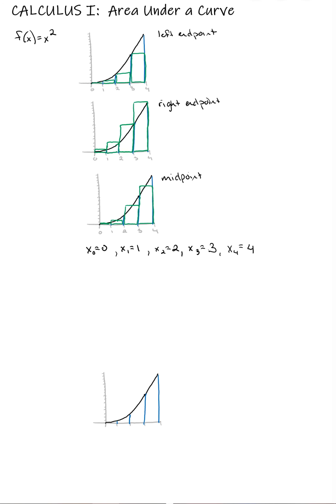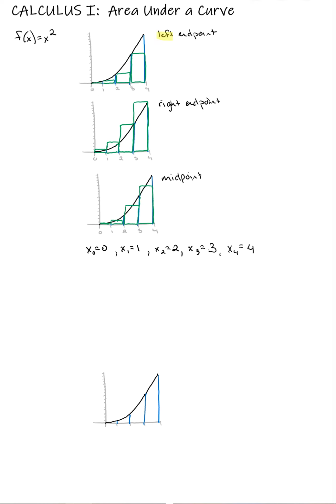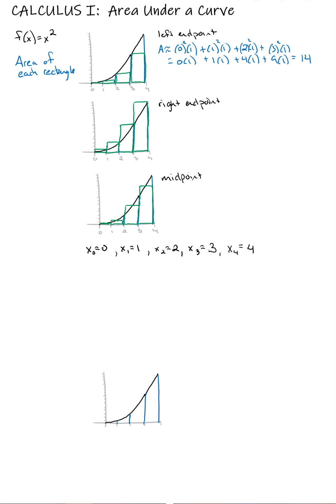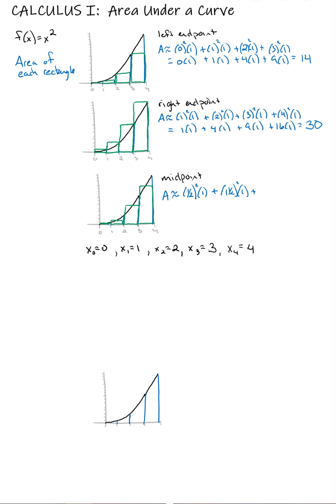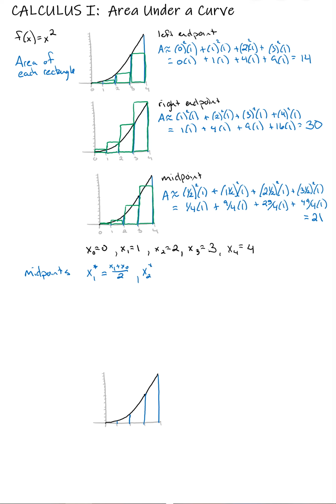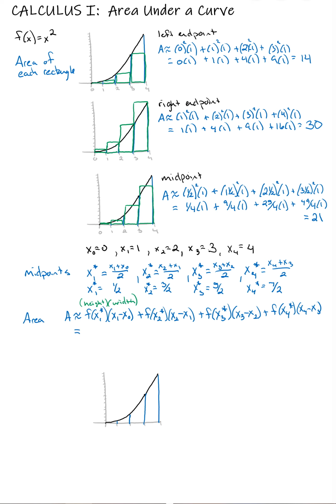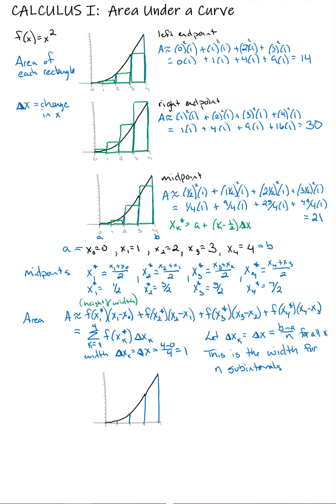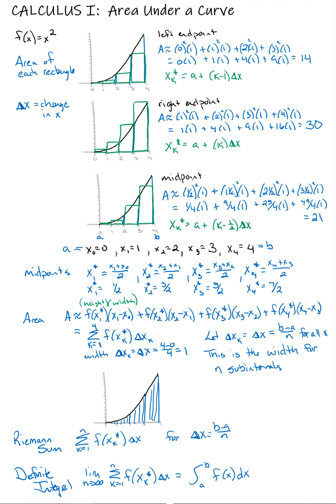Calculus I: Area Under a Curve